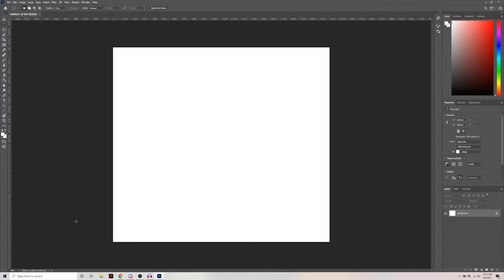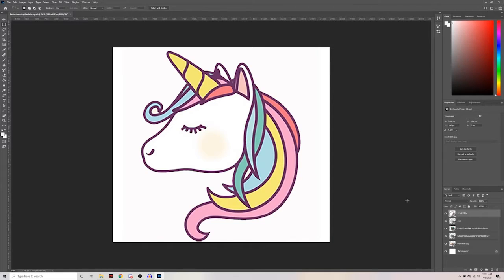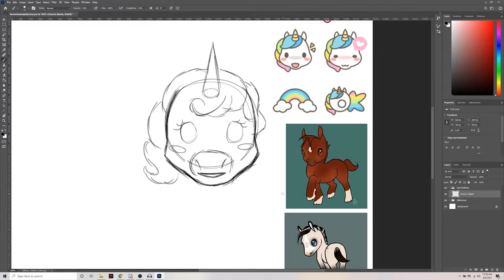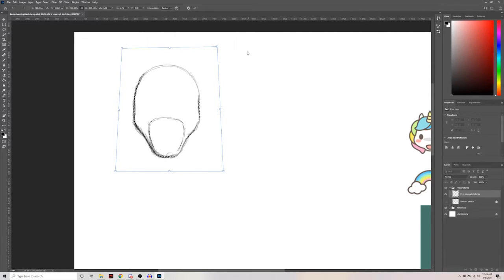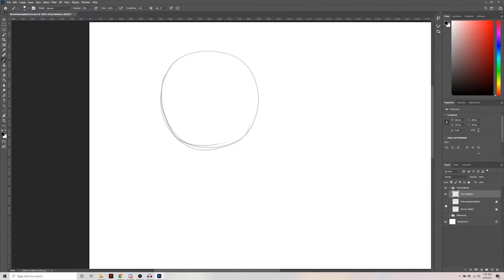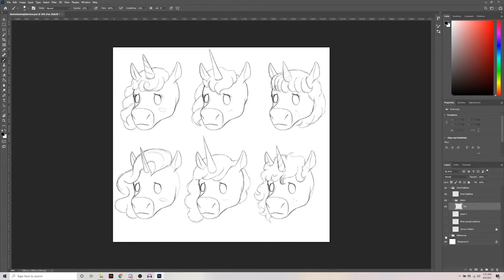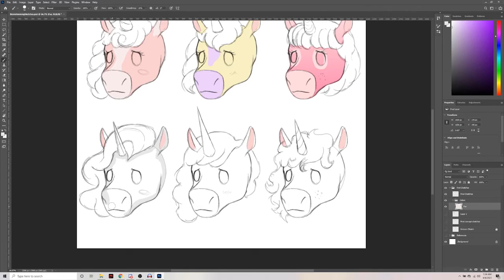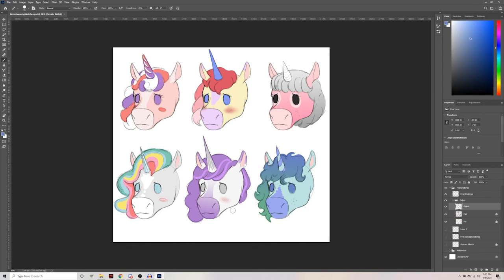Brainstorming Design Ideas | Gear Up Tutorial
This is a tutorial meant to help you come up with visual designs for the Animotions project.